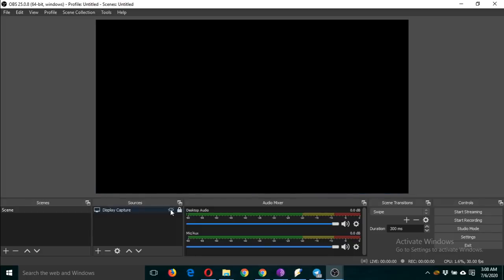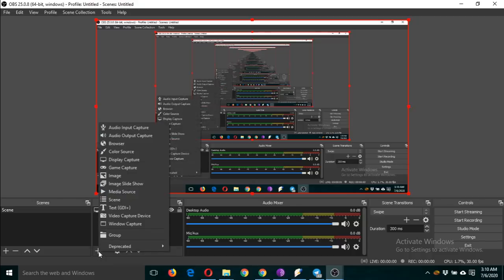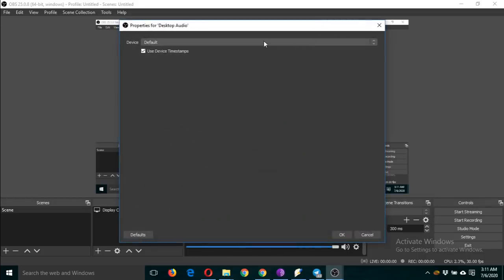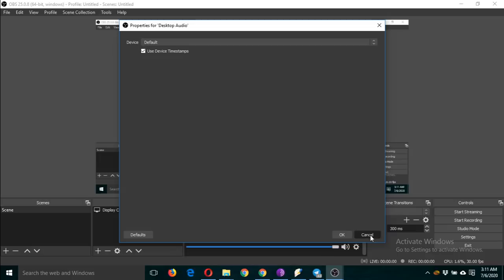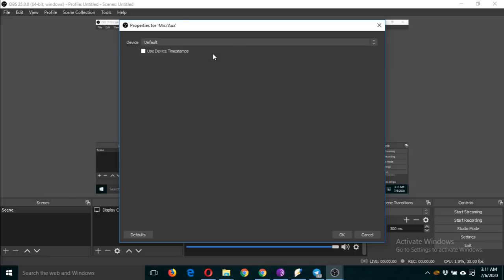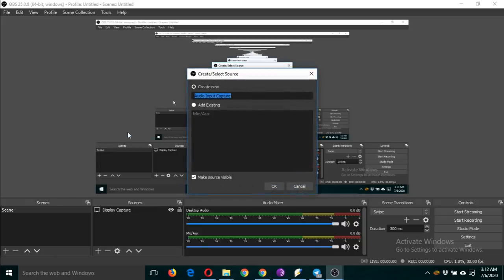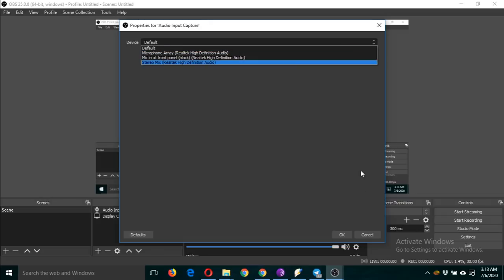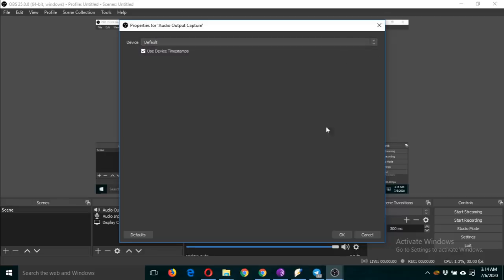ADV OBS 1